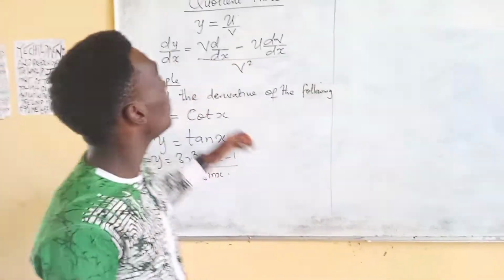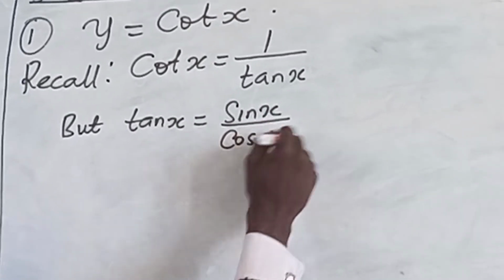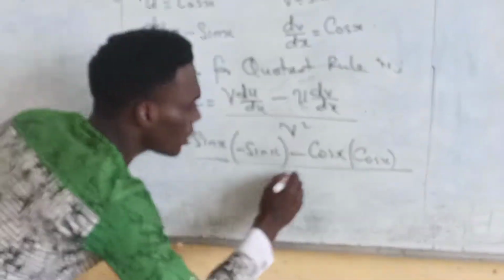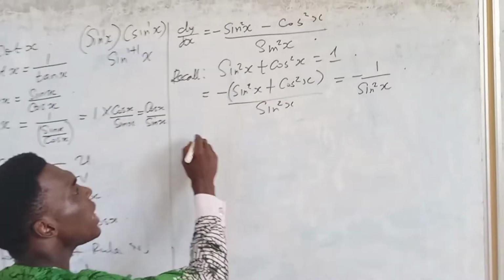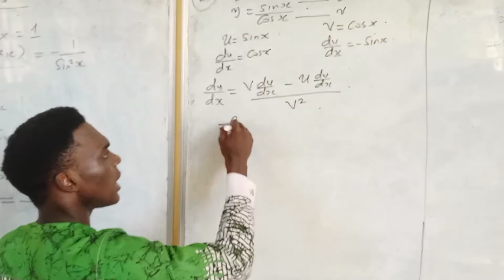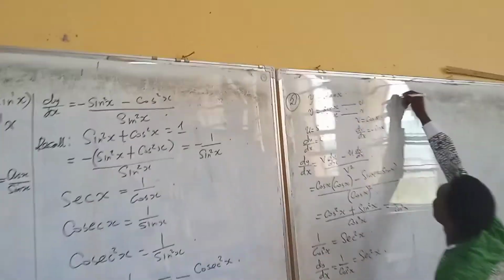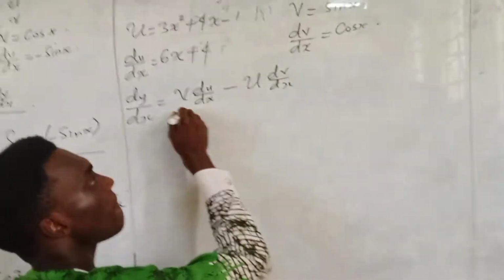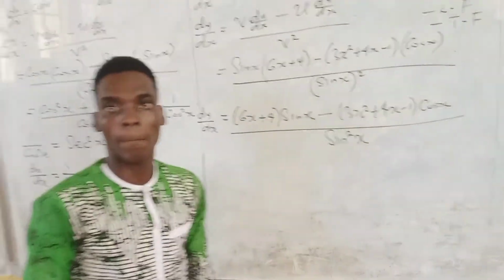DIFFERENTIATION ll QUOTIENT RULE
This video explains how to use the quotient rule to obtain derivative of functions and the quotient rule was implemented using three examples.